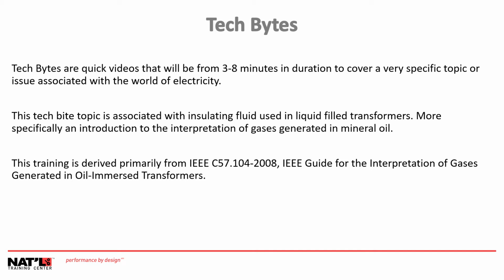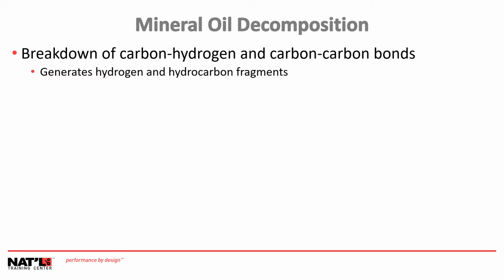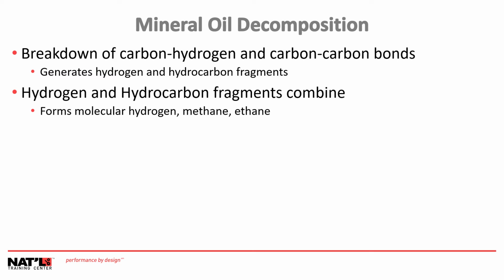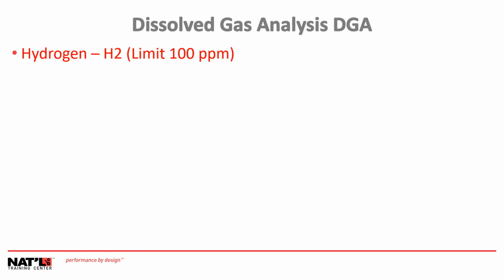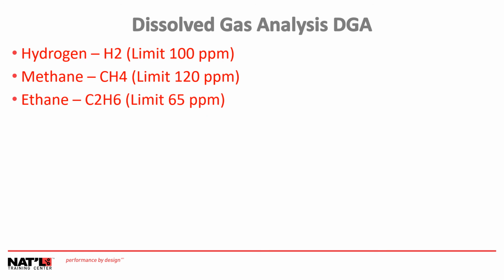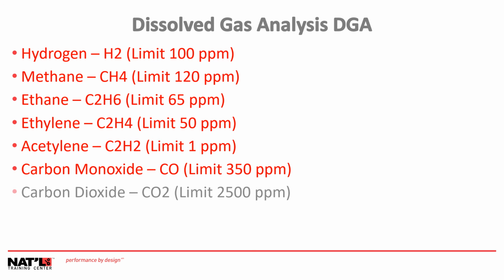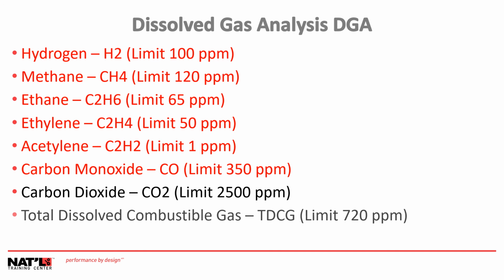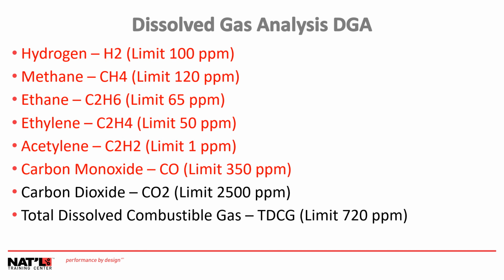Tech Byte Introduction to Dissolved Gas Analysis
This is a quick tech byte discussing the science behind dissolved gas analysis of insulating mineral oil. We go through in a basic manner how the gasses are generated and what we generally do with this data.